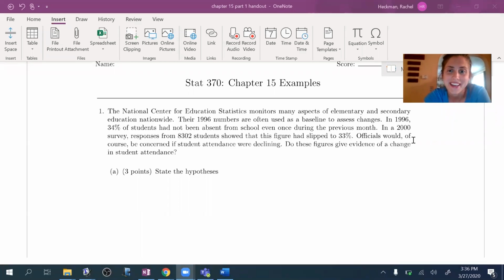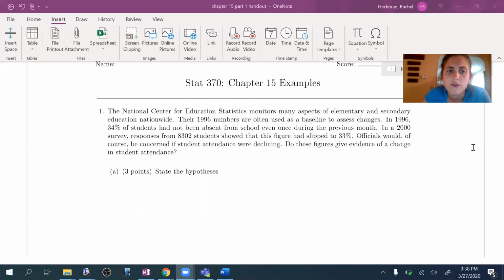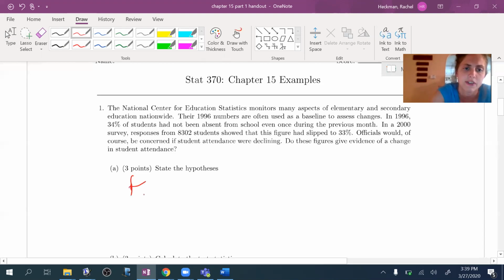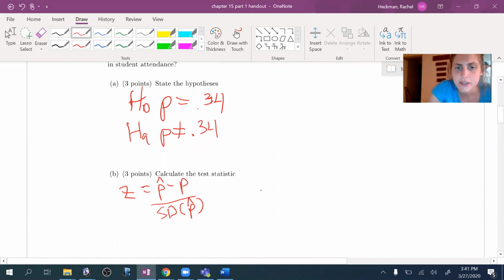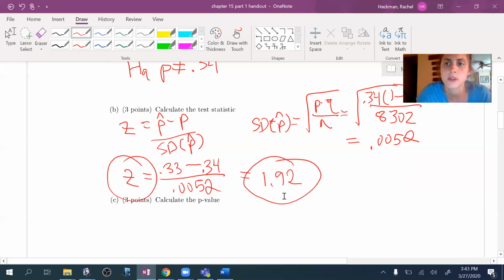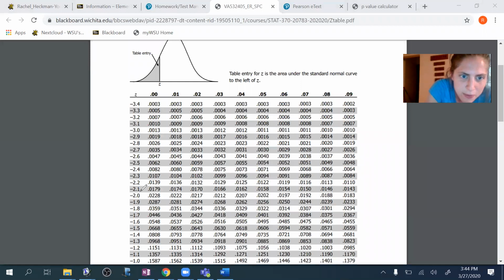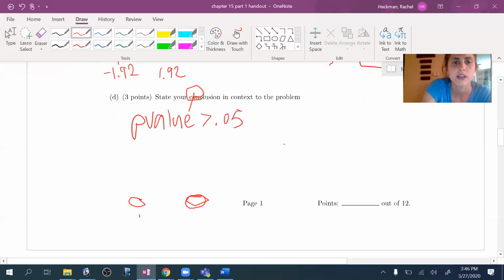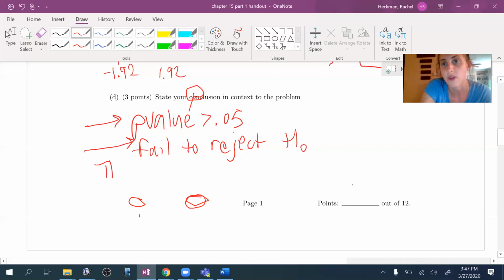Stat 370 Ch 15 Example 1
By: Rachael Heckman